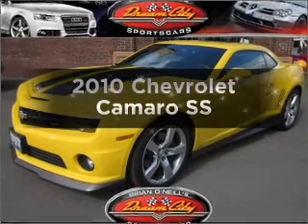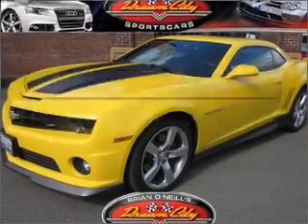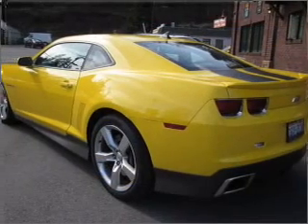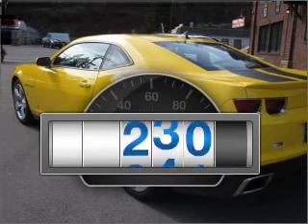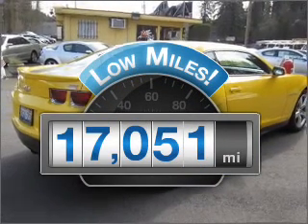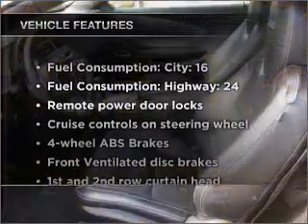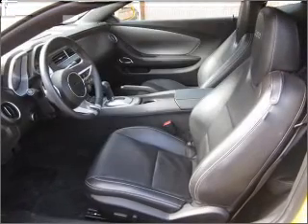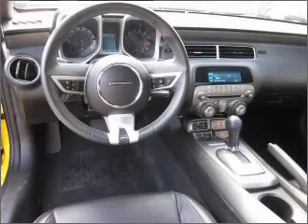2010 Chevrolet Camaro - Bothell WA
Year: 2010
Make: Chevrolet
Model: Camaro
Trim: SS
Engine: 6.2 liter 8 cylinder 16 valve
Transmission: Automatic
Color: Yellow Black
Mileage: 17051
Address:
17318 Bothell Way NE